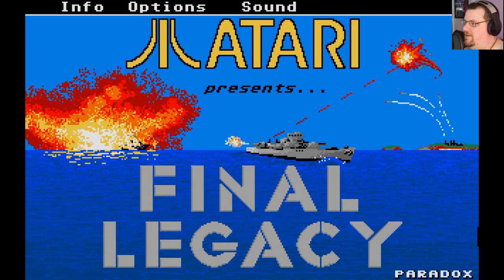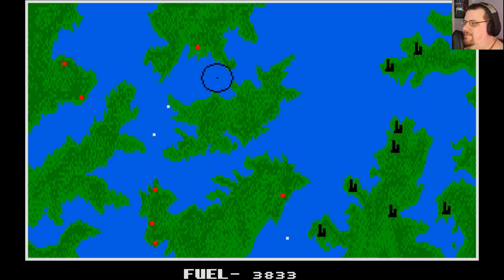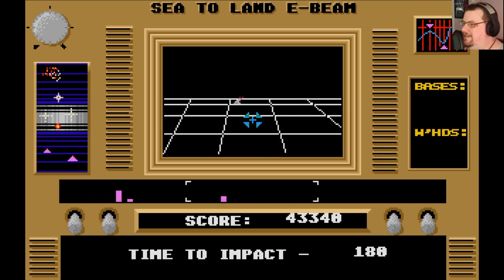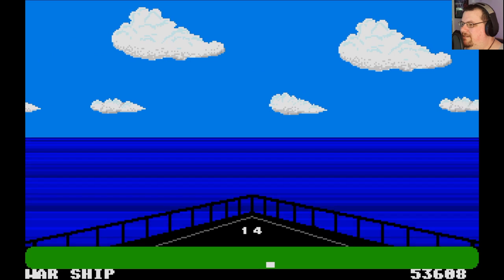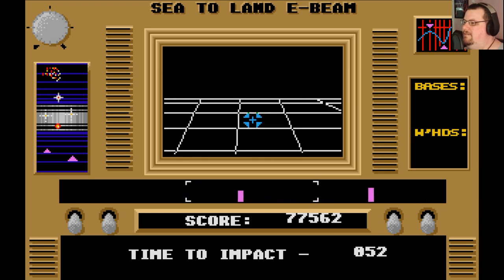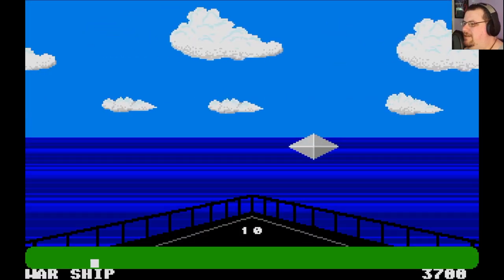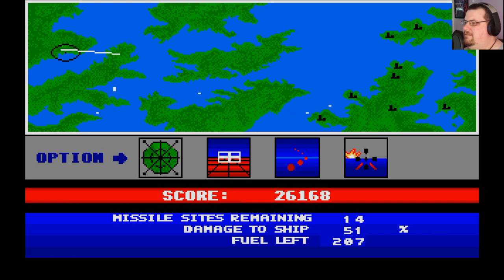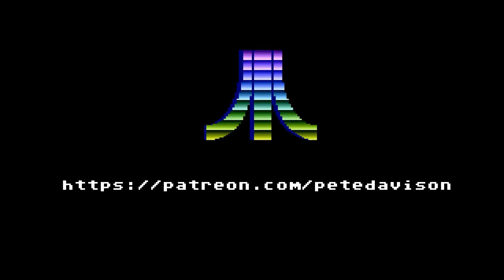Final Legacy for Atari ST is a Paradox port, with everything that entails | Atari ST A to Z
Hmm... haven't we seen this before? Yep, back on the Atari 8-bit. Here's Paradox Software's not-so-hot Atari ST conversion of an underappreciated classic from the golden age of Cold War paranoia!

Atari ST A to Z is a weekly series that gradually works its way through the Atari ST's catalogue of games, one letter at a time. Once we get to Z, we go back to A and start all over again!